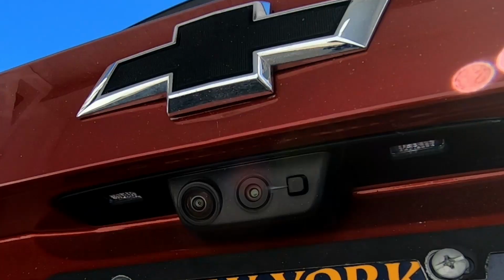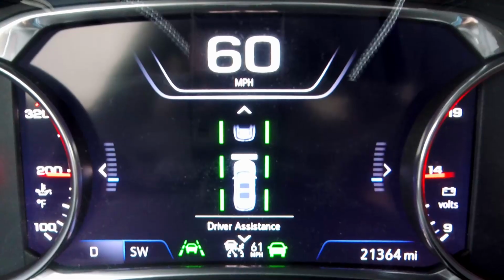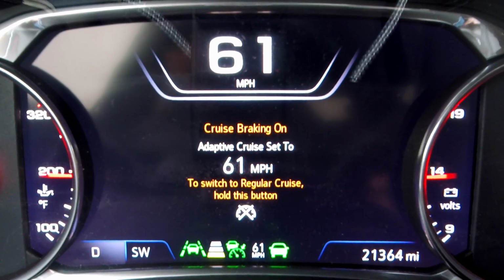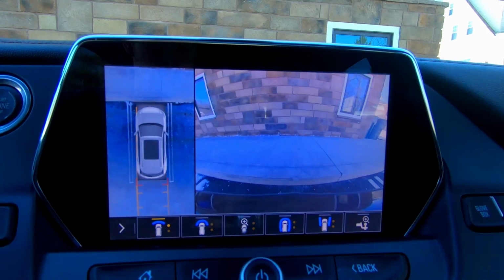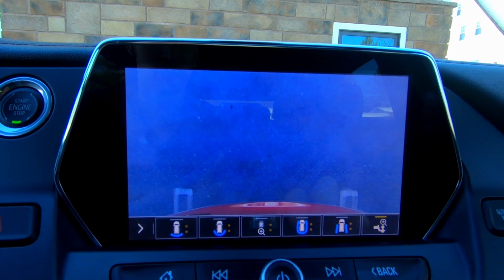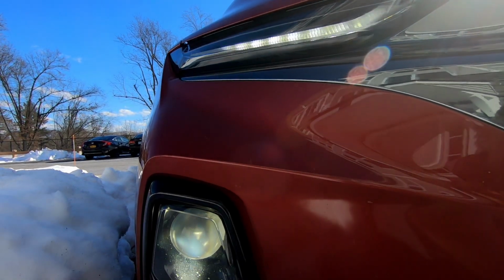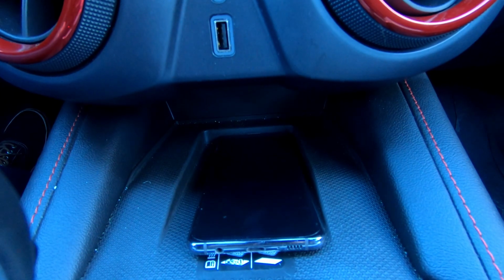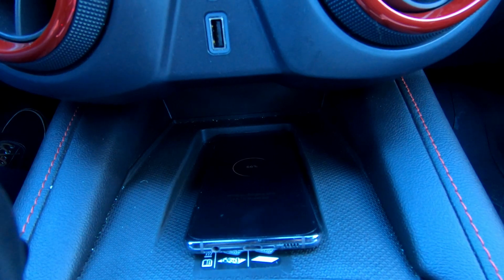Is the Driver Confidence Package Worth the Money?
With current optional packages on cars, you can add on anything from storage packages to decal kits, but I want to talk about the Driver Confidence Package.  A $1,650 option that includes LED headlights, Safety alert seat, Automatic Emergency Braking, Wireless charging, Rear camera mirror (and washer), HD surround vision, and adaptive cruise control.
In this video I discuss each included feature, as well as the pros and cons and if I think the option is worth it.